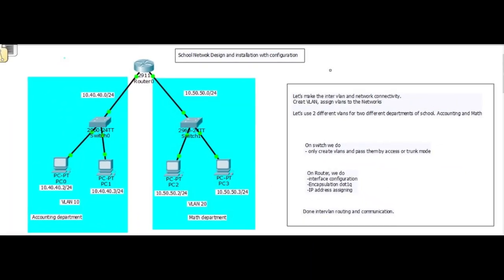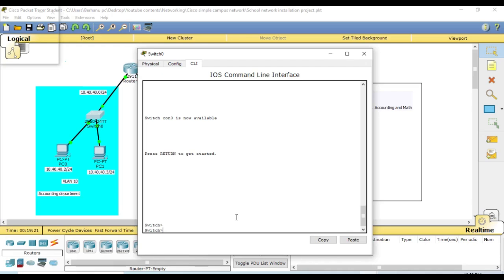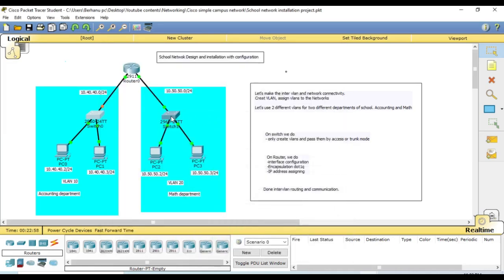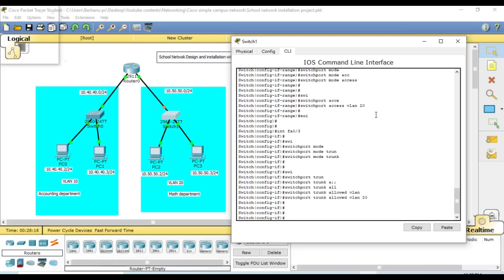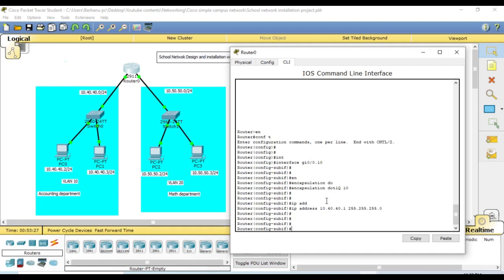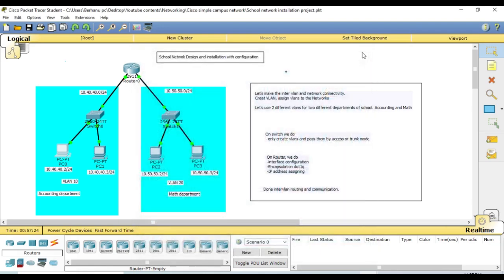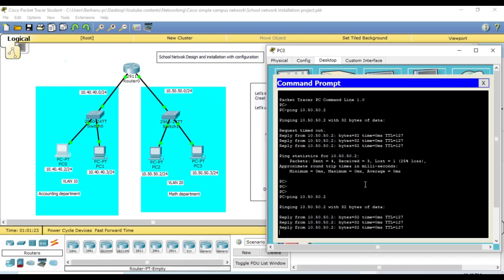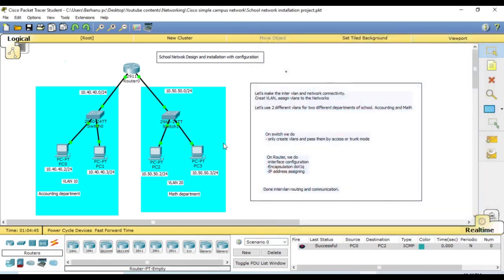School Network Design & VLAN Configuration | Inter-VLAN Routing Tutorial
How do you design and configure a reliable network for a school? 🏫🌐

In this tutorial, we’ll build a school network step by step, focusing on network design, VLAN configuration, and Inter-VLAN Routing.

You’ll learn how to connect network devices, configure switches and a router, create and assign VLANs, configure trunk connections, set up Inter-VLAN Routing, and finally test connectivity across the network.

🔹 In this video, you’ll learn:
School network design and topology
VLAN creation and configuration
Access and trunk configuration
Inter-VLAN Routing
Network connectivity testing
Basic troubleshooting

This tutorial is ideal for CCNA students, networking beginners, IT students, and anyone interested in learning practical network configuration.